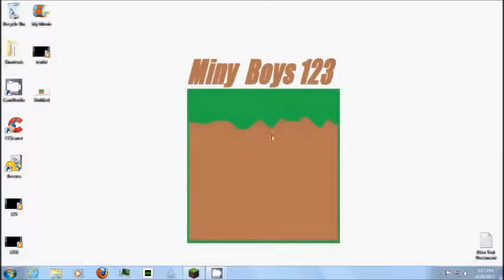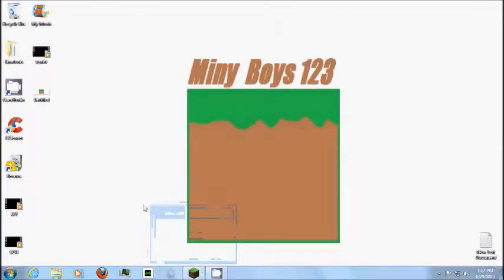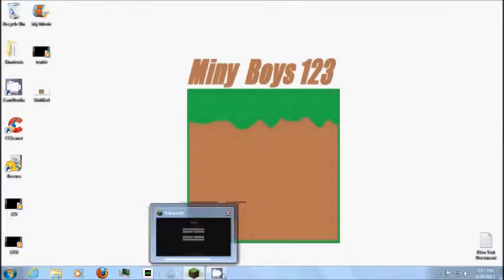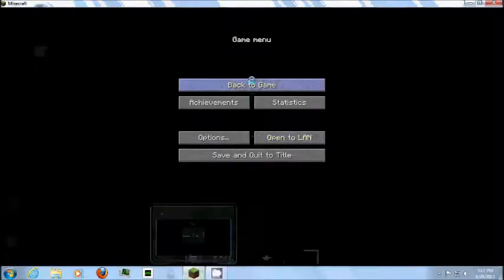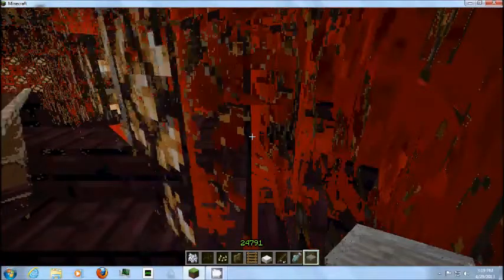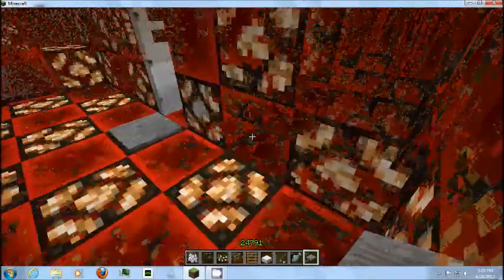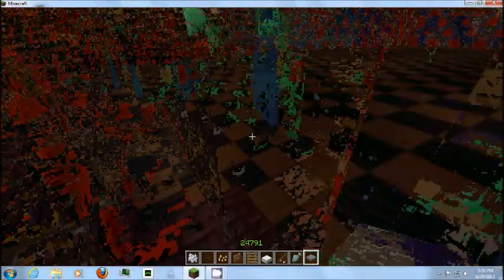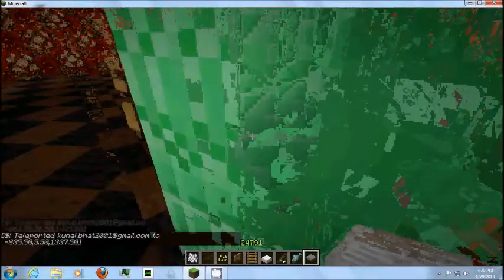The Lord's Castle, minecraft map Walkthrough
A short simple walkthrough about a cool minecraft map, the lords castle.